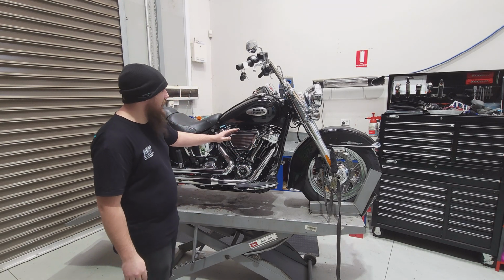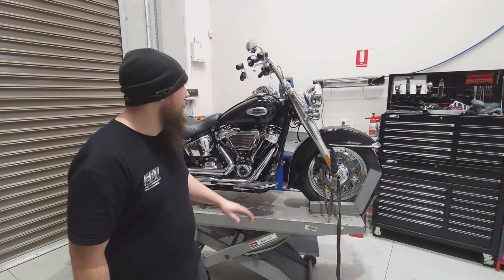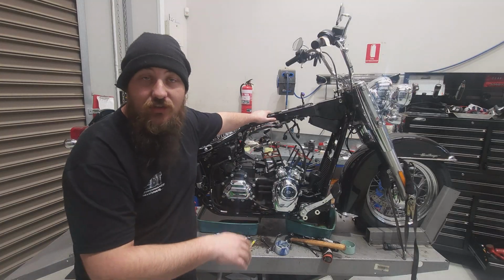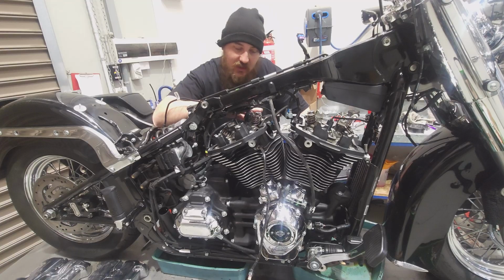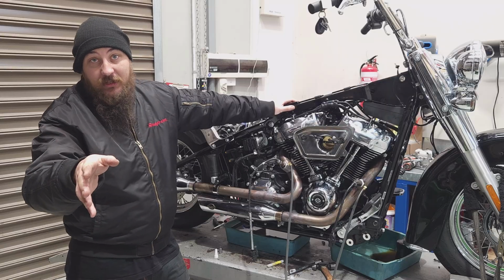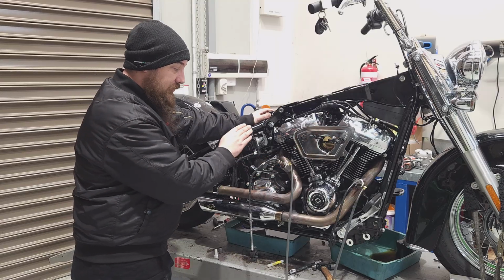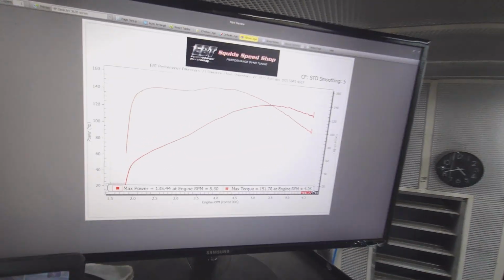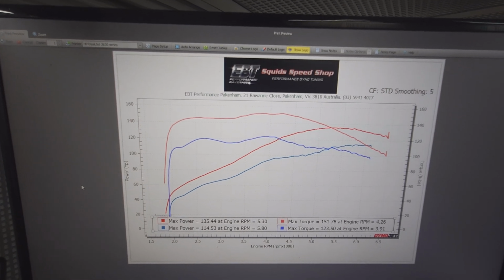132 CI Big Bore Kit, Ultimate Bang For Buck, Favourite Daily Combo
Is this the best budget Harley-Davidson M8?
One of the Best Upgrade kits on the market, Cycle Rama camshaft
Squids Speed Shop, EBT Performance Pakenham, Harley- Davidson Specialist & Dyno Tuning Shop owned and operated by Harley-Davidson Master Technician Calum MacKintosh in Victoria Australia.
Cranking out another High Horsepower Engine & Dyno Tuning Session.
The best parts from S&S & Screamin Eagle